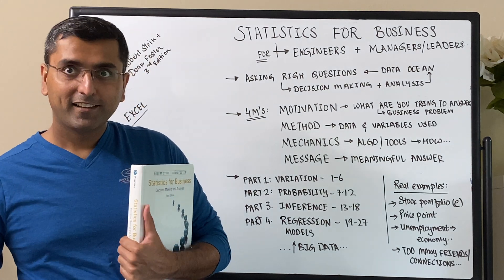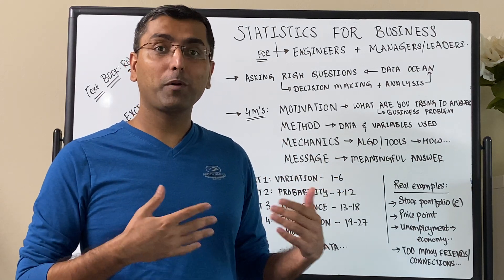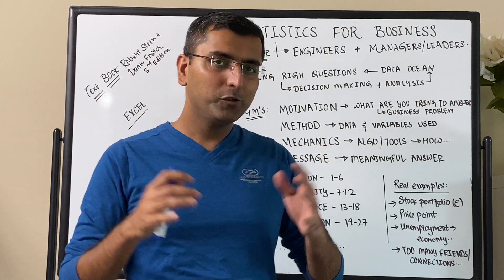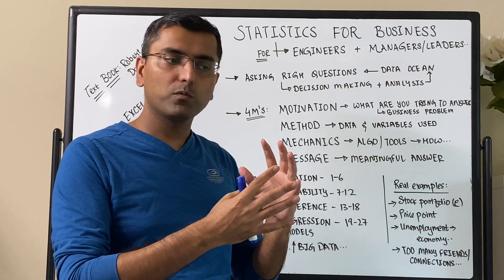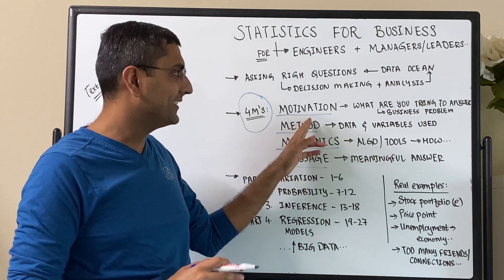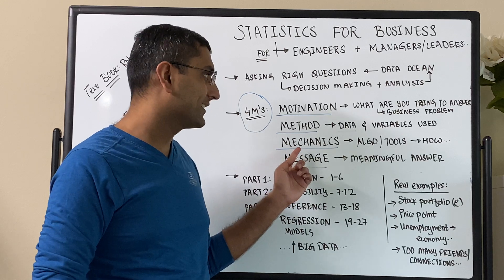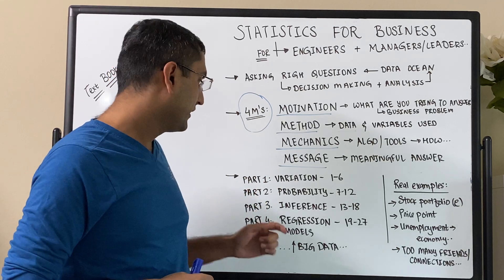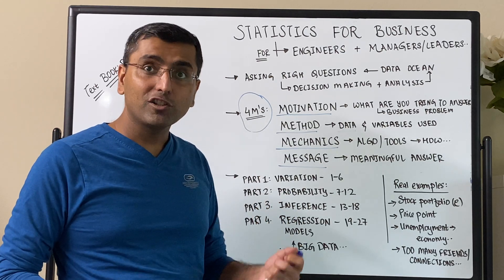Introduction to Statistics - a gentle introduction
Introduction to Statistics - a gentle introduction from basics for software engineers and managers. 4M technique.